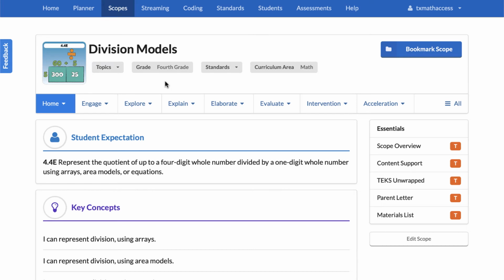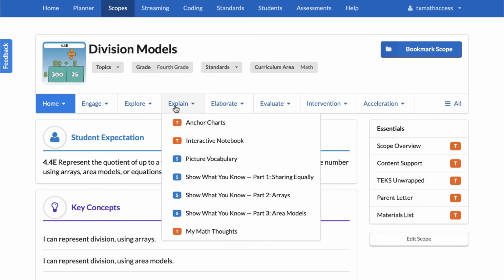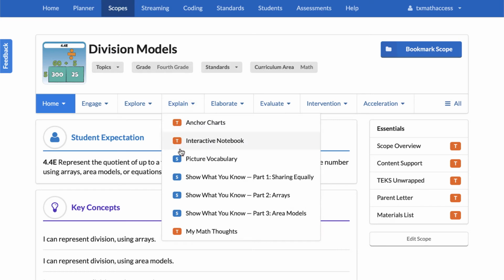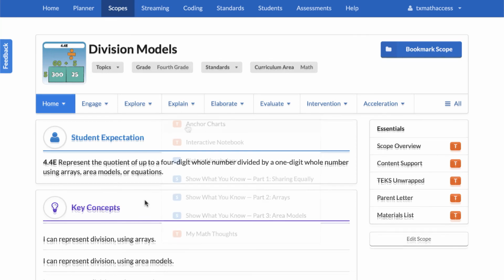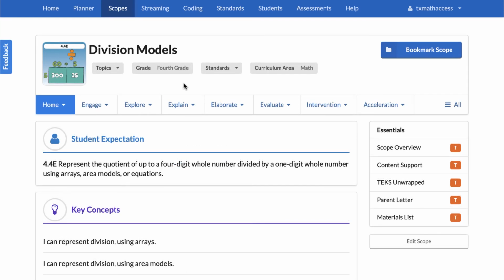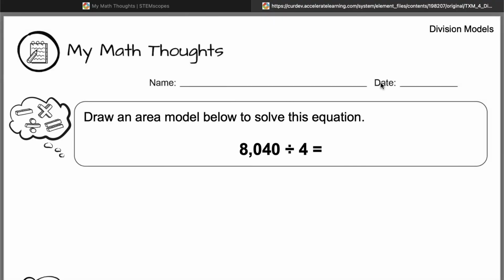Checking for Understanding | STEMscopes Math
Teachers often ask us, “what’s the best way to cycle between Explore and Explain instructional segments?” While new STEMscopes Math teachers may want to use ALL of Explore and then proceed to Explain, there’s actually a better way!

Each Explore hands-on investigation is connected to the Show What You Know in Explain; in fact, they are numbered together to make this easy. For example, Explore 1 goes with Show What You Know Part 1 in a given scope.

The ideal way to teach is to chunk these up. That means, facilitate the new content exploration in Explore 1 and then have your students try it out independently or in small groups with Show What You Know Part 1. Debrief, discuss, and move on to Explore 2 and Show What You Know Part 2. This allows teachers to see if students are mastering content before moving on to new learning.

Additional elements can be paired with this Explore-Explain cycle such as Anchor Charts and Picture Vocabulary (used after each explore).

This allows students to learn new content in digestible chunks in order to get the whole picture of the learning objective without feeling overwhelmed. Once all Explore-Explains are done, then use My Math Thoughts to reflect on the learning as a whole.

Don’t worry, the other elements in Explain (and subsequent instructional segments) allow you to bring it all together and synthesize the learning so students can understand the big picture.